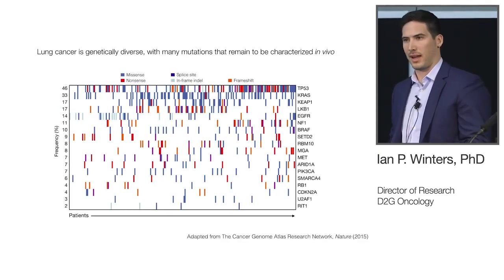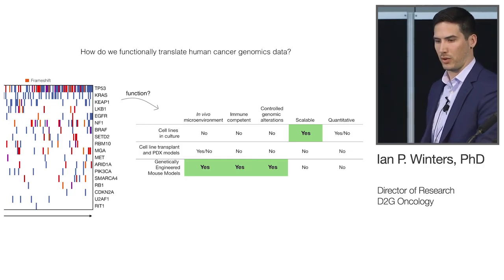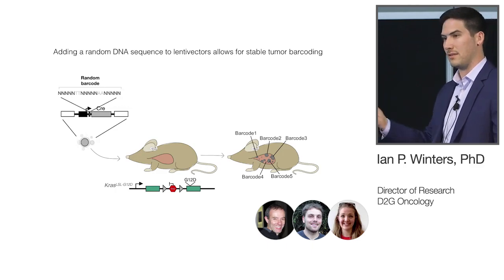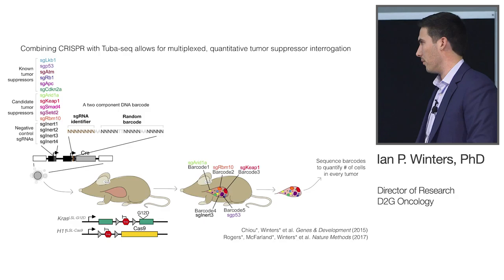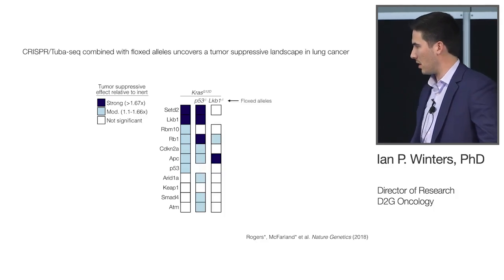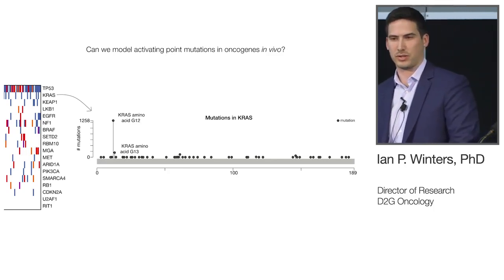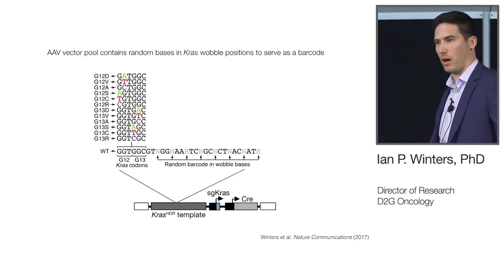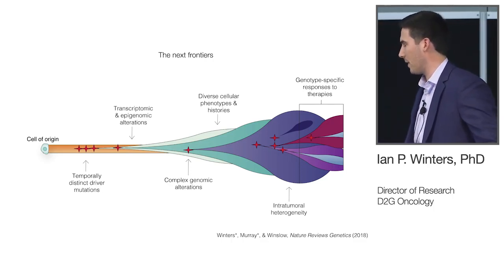In vivo functional cancer genomics using barcoded CRISPR libraries; by Ian P. Winters, D2G Oncology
D2G Oncology's Ian P. Winters, Director of Research, D2G Oncology
Large-scale sequencing of human tumors has uncovered a vast array of genomic alterations. Genetically engineered mouse models recapitulate many features of human cancer and have been instrumental in assigning biological meaning to specific cancer-associated alterations. However, their time-, cost- and labor-intensive nature limit their broad utility; thus, the functional importance of the majority of genomic aberrations in cancer remains unknown. Here, we combine genetically engineered mouse models of cancer with CRISPR-mediated genome editing, DNA barcoding, and next-generation sequencing to simultaneously investigate the function of many genomic alterations in vivo and uncover novel biological and clinically actionable insights into carcinogenesis.